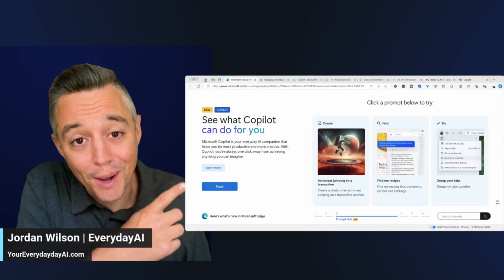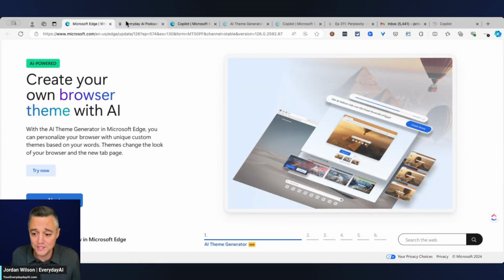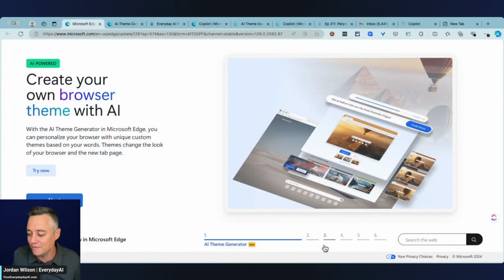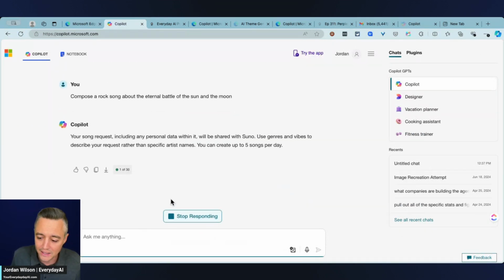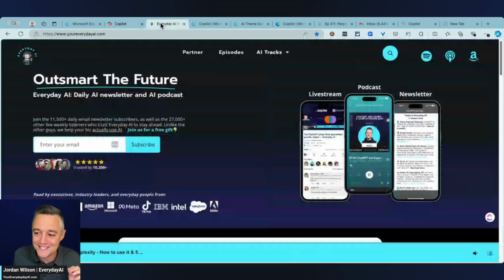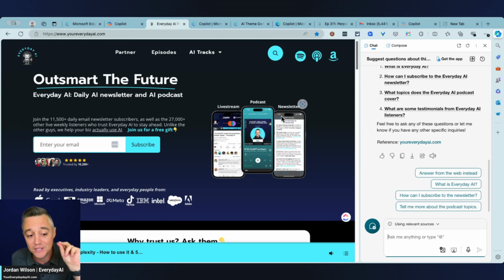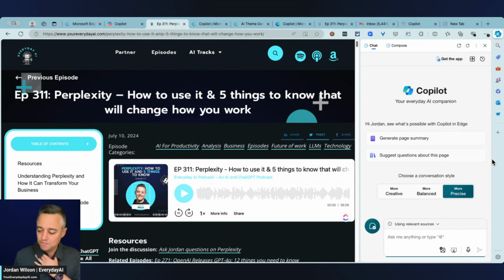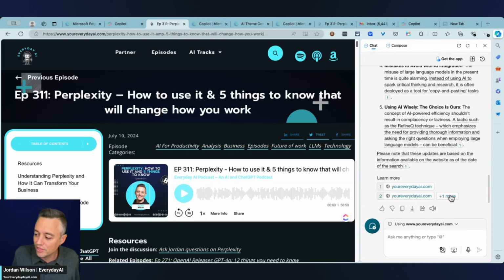5 New Microsoft Copilot AI Features You Must Try!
Ready to supercharge your Edge browser with the latest AI advancements? Check out these 5 new Microsoft Copilot AI features that you simply must try! 🚀

In this video, Jordan Wilson, host of Everyday AI, dives into the latest updates from Microsoft Copilot, showing you how to leverage these cutting-edge tools—all available for free! From customizing your browser theme to using the new and improved Copilot sidebar, you'll learn how to maximize your productivity and make the most of these innovative features.

Curious about how to generate a futuristic AI city theme or utilize the updated prompt library? Want to see how the new sidebar can help you ask smarter questions and summarize web pages effortlessly? Jordan's got you covered! Plus, discover the enhanced capabilities for navigating and extracting information from industry websites or even responding to cold emails with ease.

CHAPTERS:
00:00 - Microsoft Edge AI Updates
0:40 - Create Your Own Browser Theme
2:21 - Prompt Hub Updates
4:59 - Suggested Questions Feature
6:01 - Co-Pilot Directions
8:42 - Respond to Emails with Co-Pilot